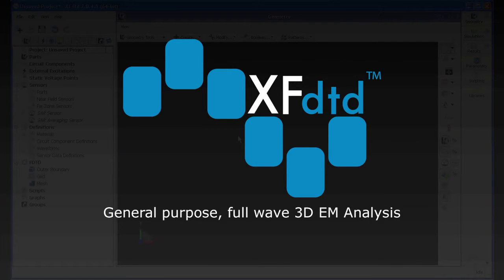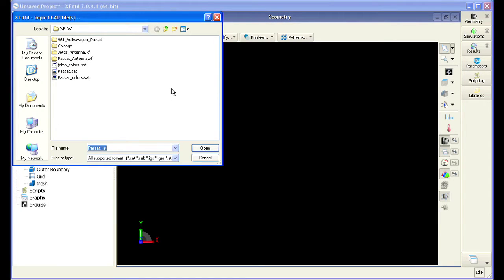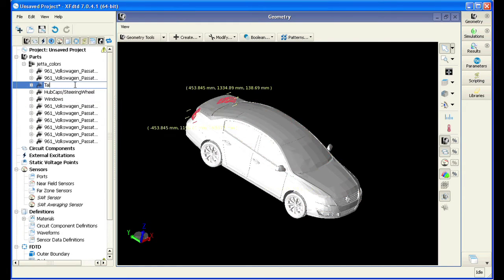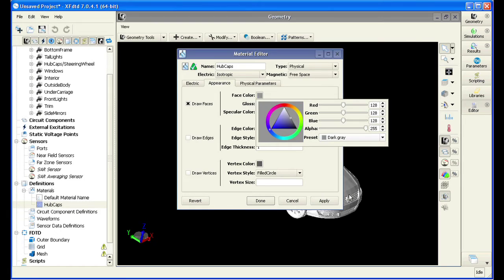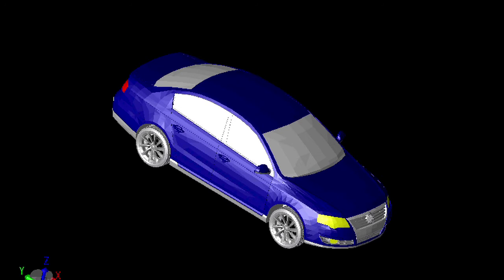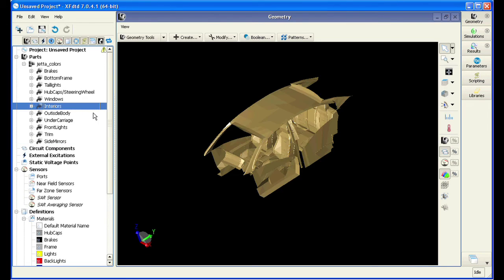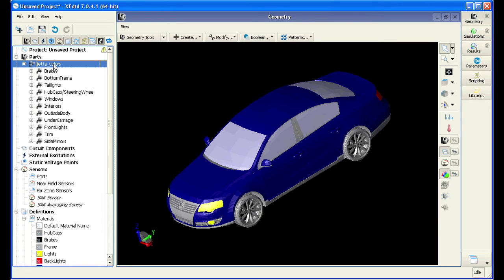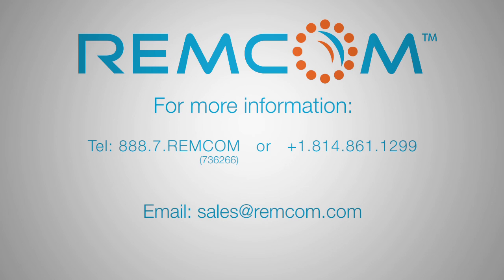Importing a CAD Model and Assigning Material Properties in XFdtd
This video demonstrates how XFdtd allows the user to create and manipulate extremely detailed models. A CAD model of a sedan is imported and then material properties are assigned for each part. The result is a very accurate model of the vehicle which can be used as a test bed for antenna simulations.